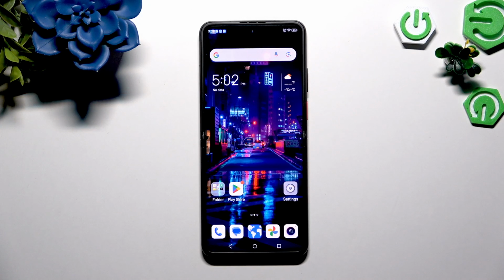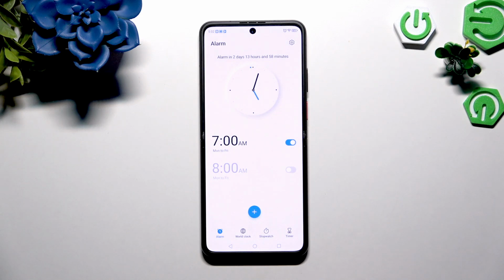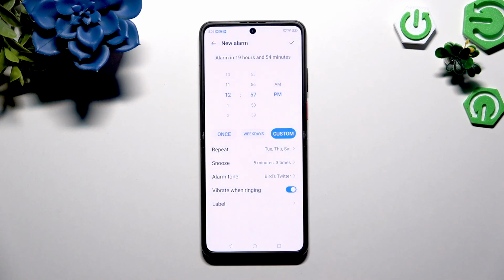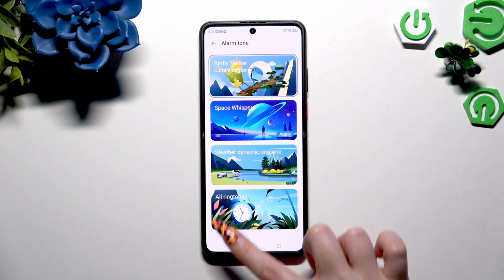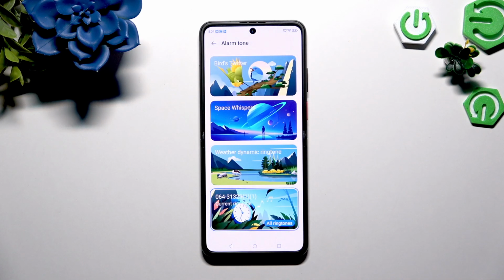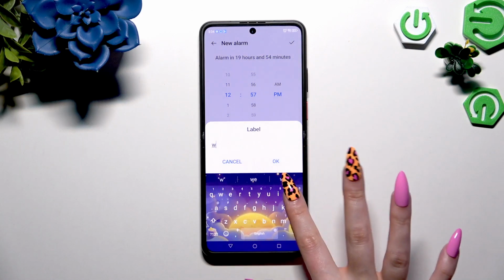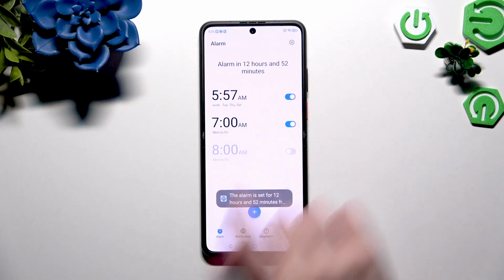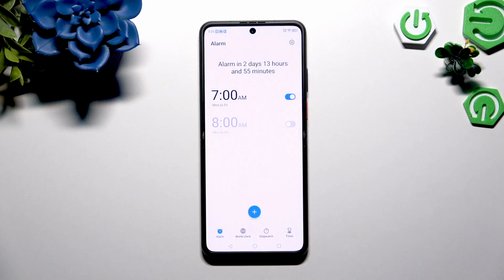ZTE Nubia Flip 2 – How to Set Up Alarm Clock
Learn how to set up an alarm clock on your ZTE Nubia Flip 2 with this easy step-by-step guide. In this video, we show you how to create a new alarm, customize the time, choose repeat days, set your favorite alarm tone or music, enable or disable snooze, and add a label for your alarm. You’ll also see how to turn alarms on or off, edit existing alarms, and delete alarms you no longer need. Whether you want to wake up on time or set reminders throughout the day, this tutorial will help you get the most out of the alarm clock feature on your ZTE Nubia Flip 2. Perfect for new users or anyone looking to personalize their alarm settings on this device.

How to set up an alarm clock on ZTE Nubia Flip 2?
How to change alarm tone on ZTE Nubia Flip 2?
How to delete or edit alarms on ZTE Nubia Flip 2?

0:00 Start and open Clock app
0:09 Add a new alarm
0:19 Set time and repeat options
0:38 Customize snooze settings
1:02 Choose alarm tone or music
1:21 Enable vibration and add label
1:54 Save the alarm
2:08 Edit, turn on/off, or delete alarms